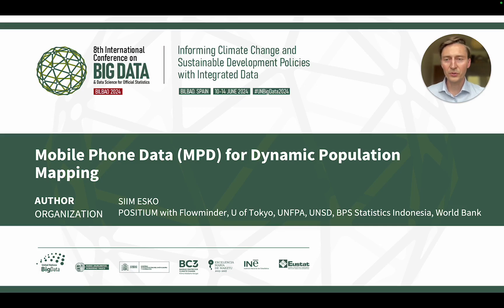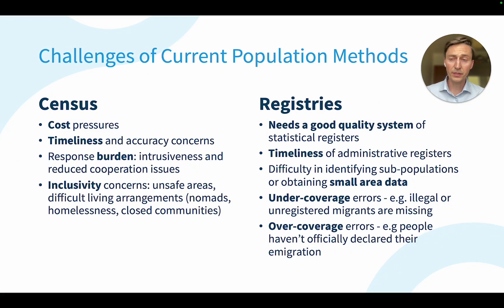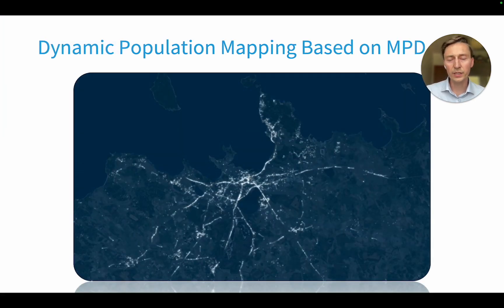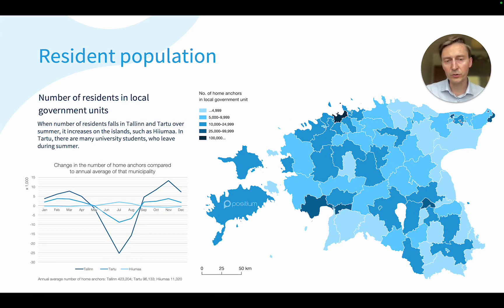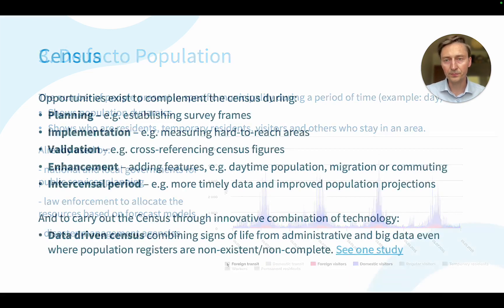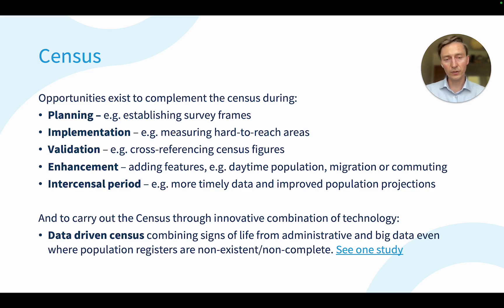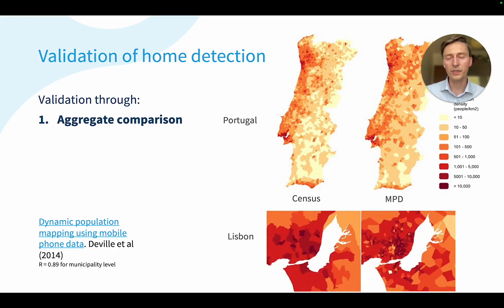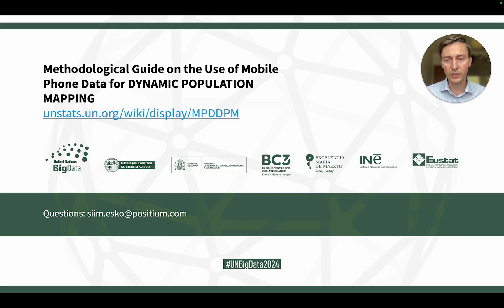Understanding Mobile Phone Data for Dynamic Population Mapping - 8th Int'l Conference on Big Data